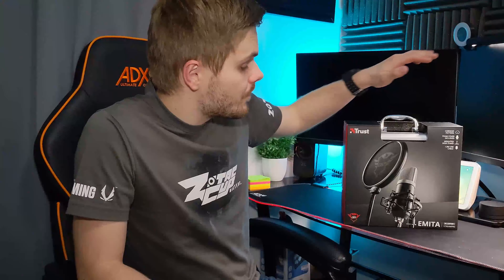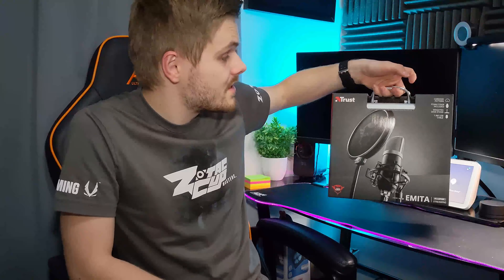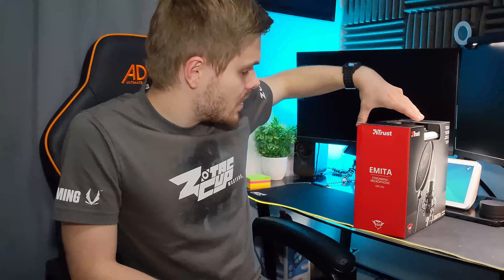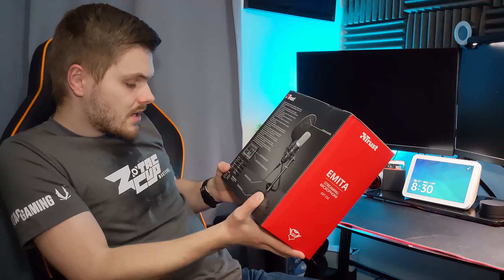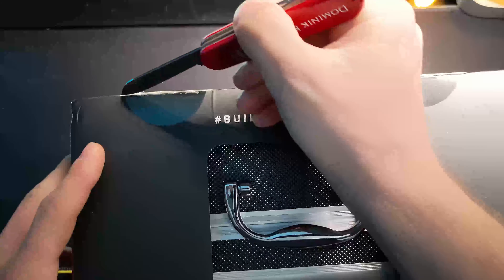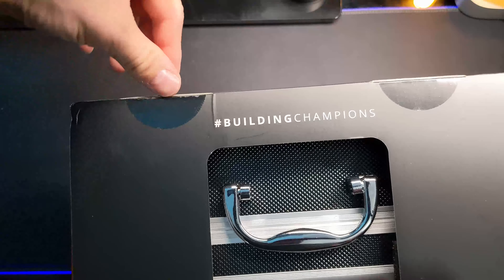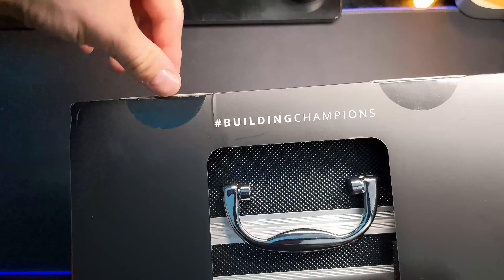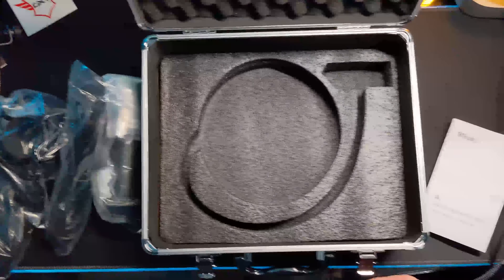Trust EMITA GX 252: Unboxing and Test - Best Budget Gaming Mic 2021?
Join Honey to make sure you don't miss out on epic discounts whilst you shop!

In this video we check out the awesome Trust GX252 GamingMic This awesome Mic costs just under £100 and is perfect for streaming, gaming and even working from home! This video consists of the Unboxing Test and Review - Enjoy!

0:00 - Introduction
0:47 - Channel Announcement!
1:21 - Product Overview
2:46 - The Unboxing
5:48 - Building the Mic
8:05 - Test - How it sounds
9:18 - The Verdict

Like this type of content?

Credits:
Outro: